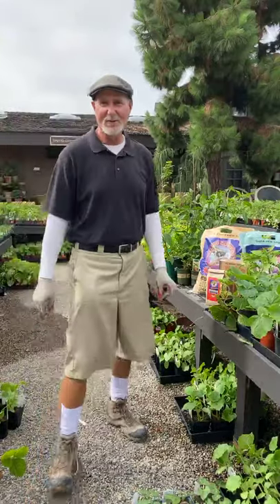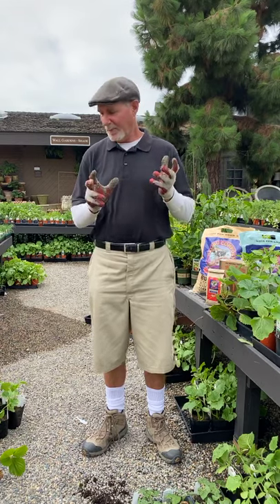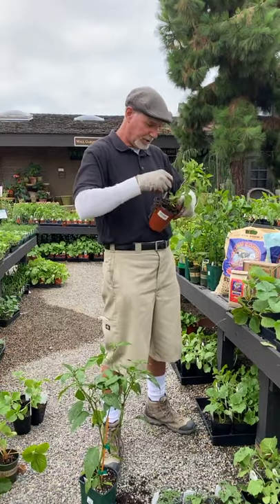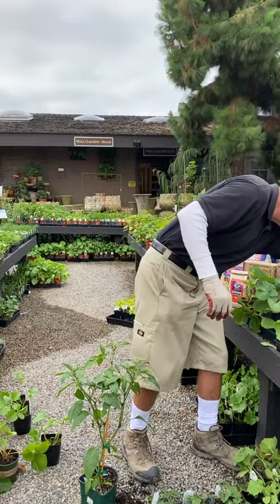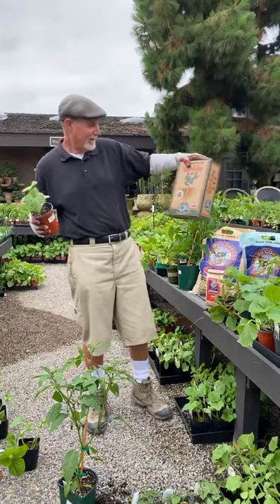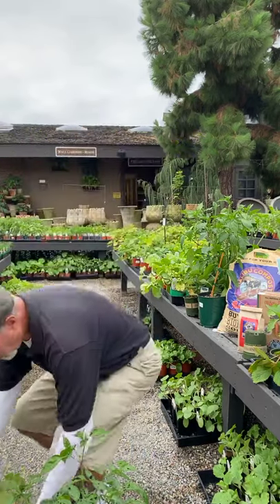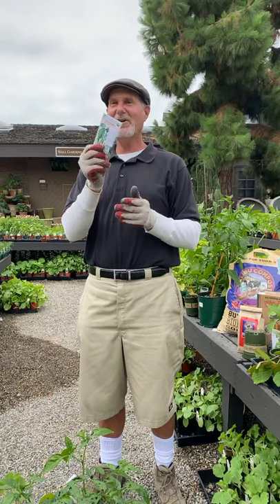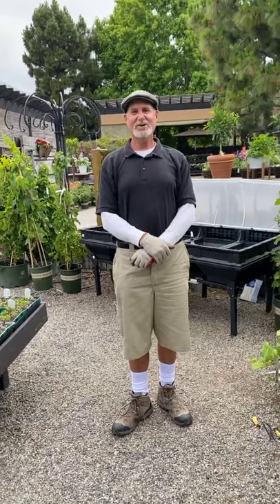Edible Gardening Series with David: Strawberries, Peppers, Beans, & Squash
Join our edible gardening guru, David Rizzo, for a 15-minute live stream from Roger’s Gardens about growing
healthy and prolific strawberries, peppers, beans and squash. David will include everything you need to know for success.